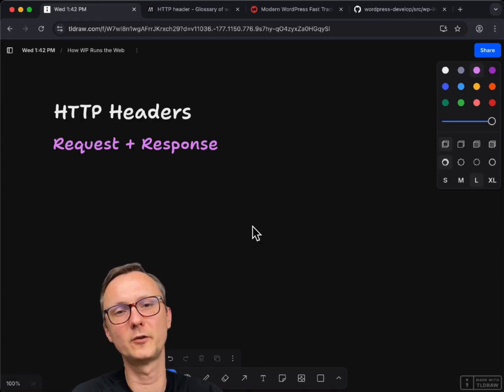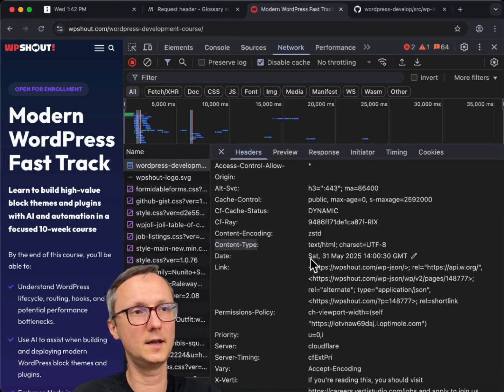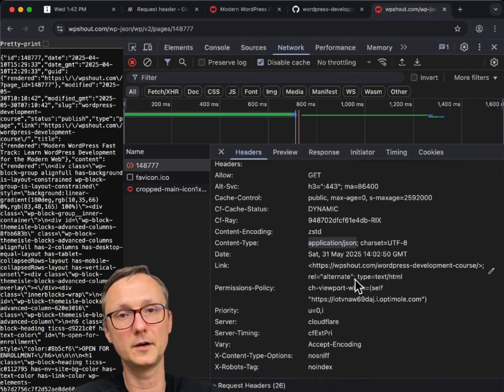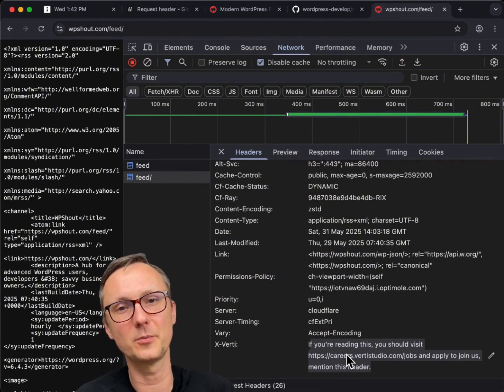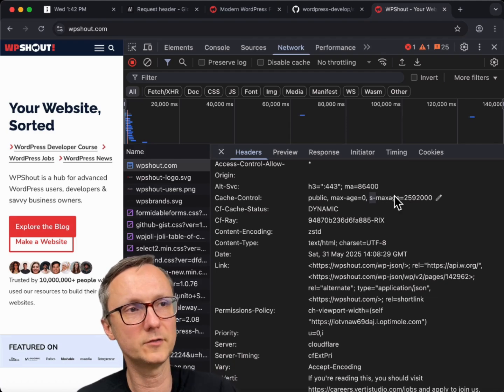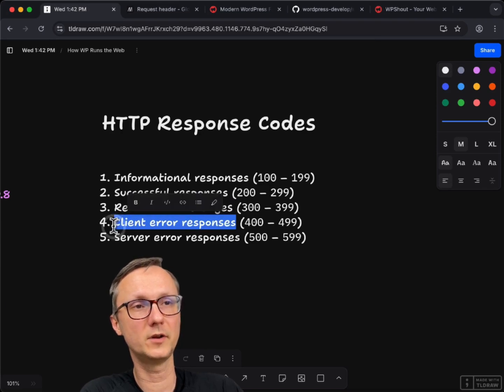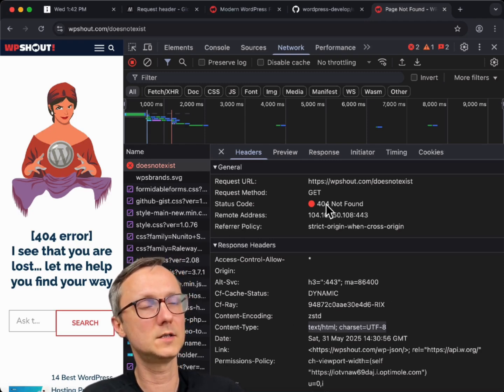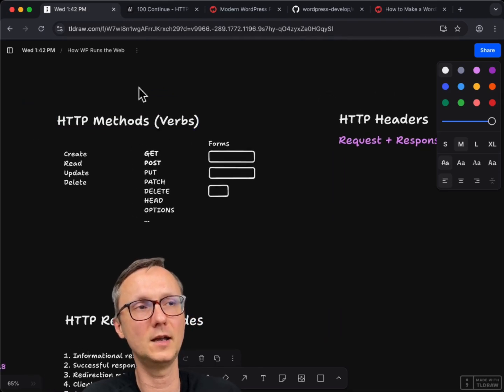What are HTTP headers? A Deep Dive into How the Web Talks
In this video, we break down one of the most important, yet often overlooked, parts of how the web works: HTTP headers.

HTTP (HyperText Transfer Protocol) is the foundation of data communication on the web. But what makes it really powerful is the use of headers, which carry essential metadata about every request and response your browser makes.

👨‍🏫 In this lesson, you’ll learn:
- What HTTP request and response headers are
- How headers control things like content type, caching, and redirection
- Why headers are crucial for performance, SEO, and even job hunting(!)
- What status codes like 200, 301, 404, and 500 really mean
- How browsers and servers use headers to negotiate content types like HTML, JSON, and RSS
- Real-world examples using tools like browser DevTools and WordPress

By the end, you'll understand how HTTP headers affect everything from site speed to search engine indexing, and how you can use this knowledge to debug or optimize your own sites.

🎓 This is a preview lesson from our WordPress development course, Modern WordPress Fast Track.

It’s taken from Module 1: Web Fundamentals, where we break down how the internet actually works—covering everything from IP addresses and DNS to HTTP, HTTPS, and how WordPress fits into the bigger picture.